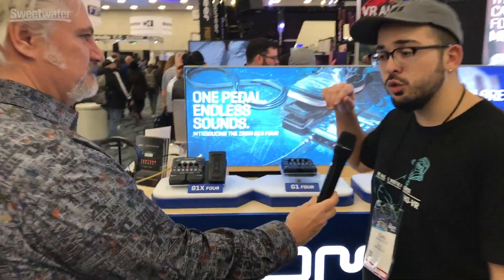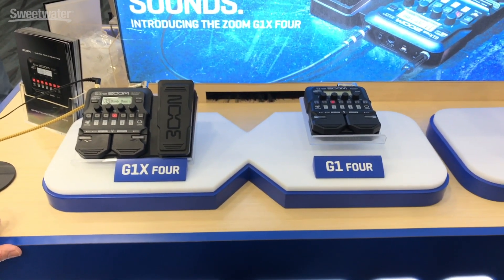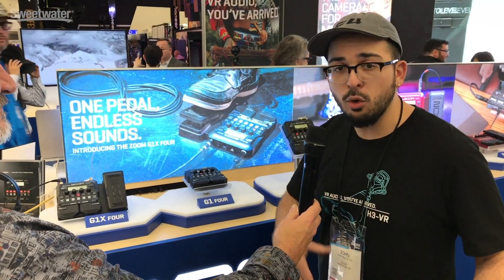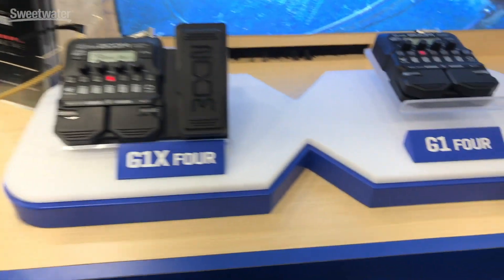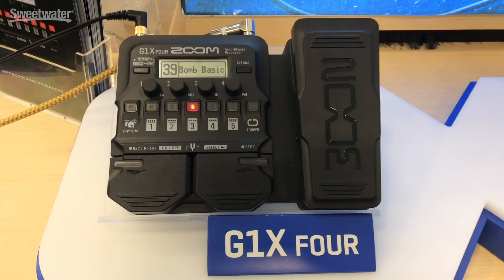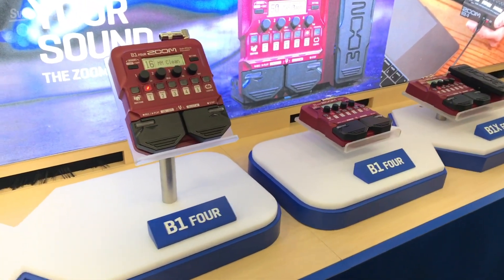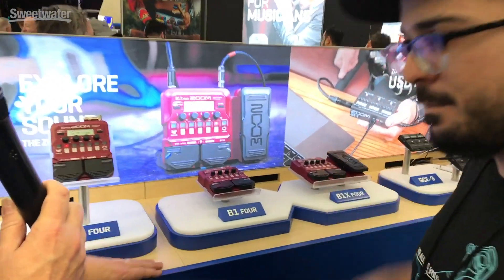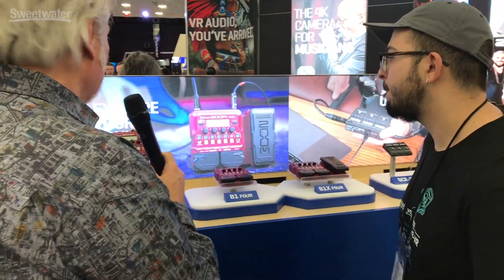Zoom Multi-effects Pedals at Winter NAMM 2019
NEW at NAMM2019: Mitch Gallagher heads to the Zoom booth at Winter NAMM 2019 to check out their latest multi-effects pedals.